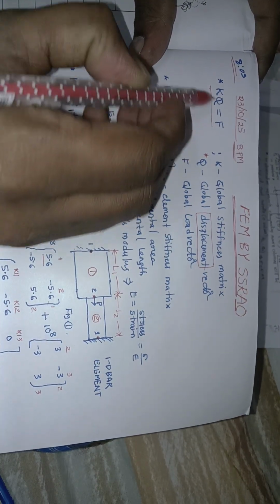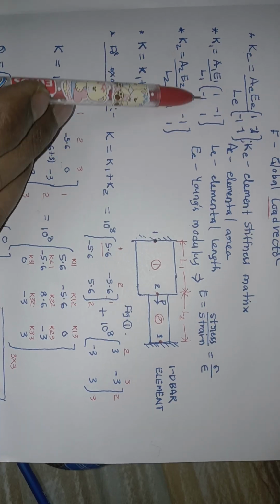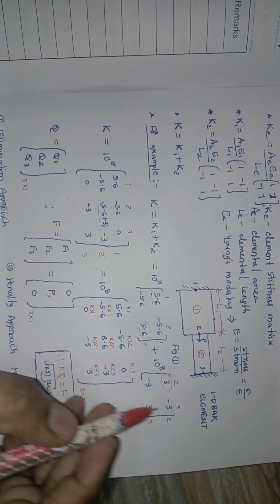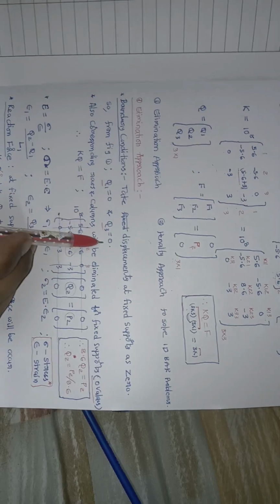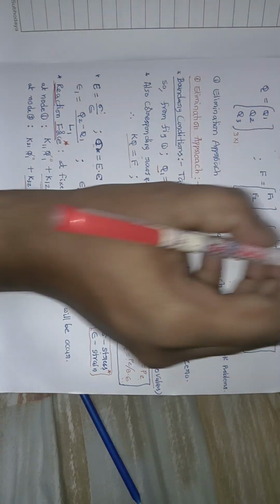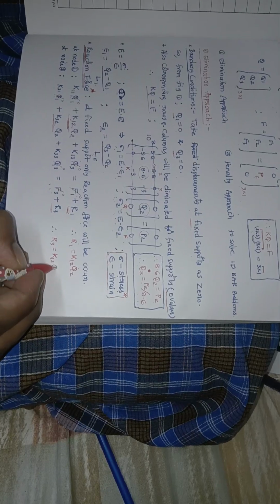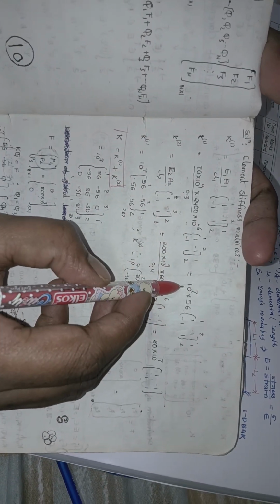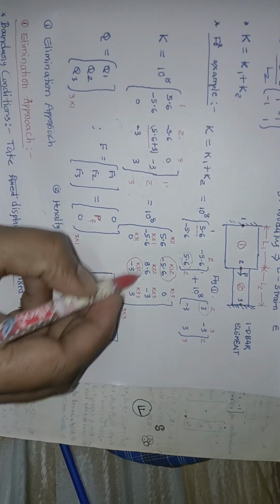FEM BAR ELEMENT PROBLEM (ELIMINATION APPROACH)